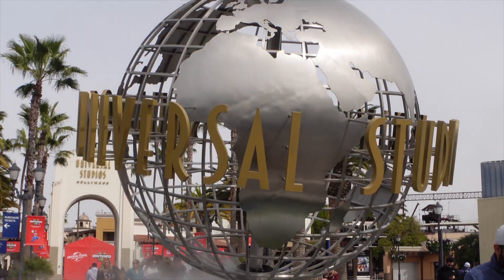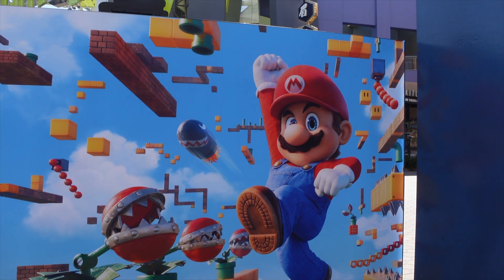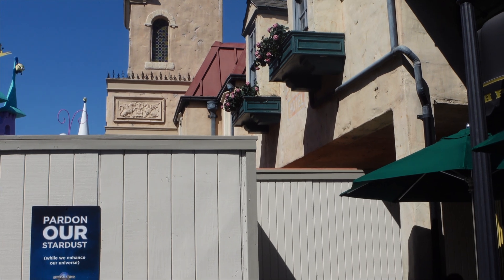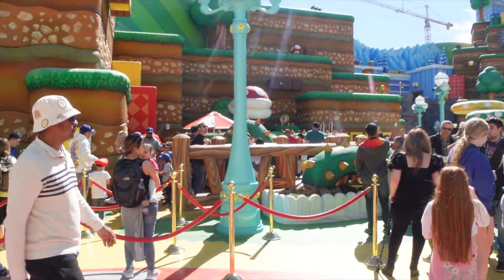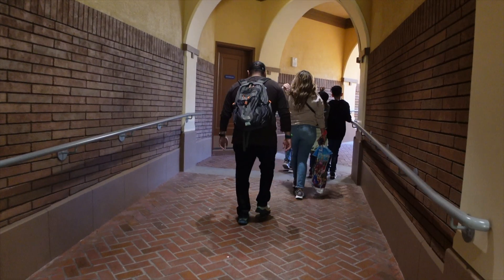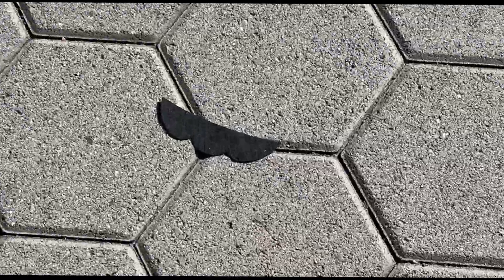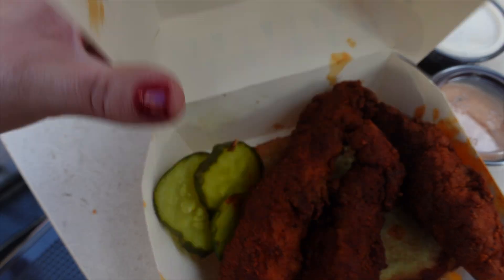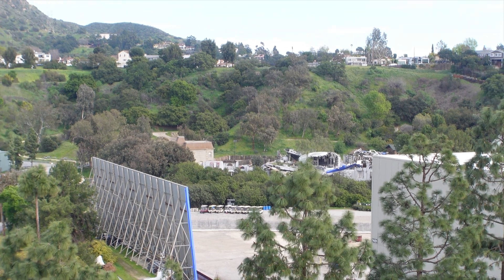New Super Mario Bros Photo Op! | Universal Studios Hollywood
We visited Universal Studios Hollywood to look for some weekly updates. There wasn't too many but CityWalk does have a new Super Mario Bros photo op. HHN Construction has began but much of the construction is behind the walls. Super Nintendo world did not require a reservation but the land was still busy.